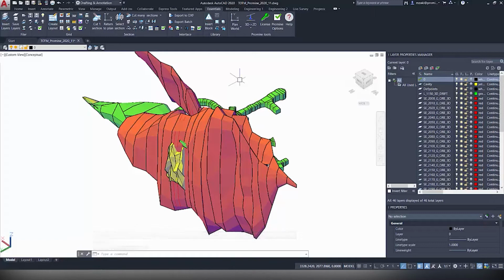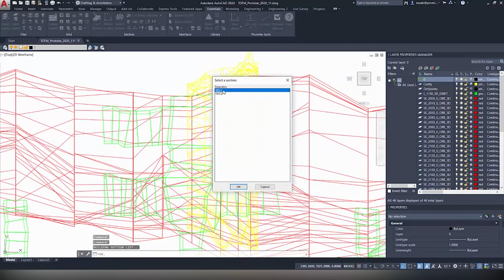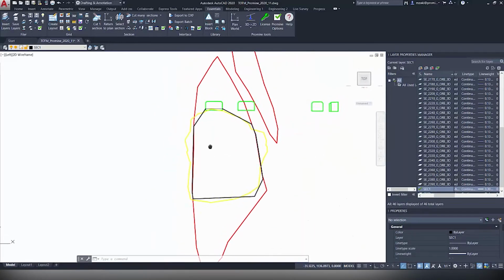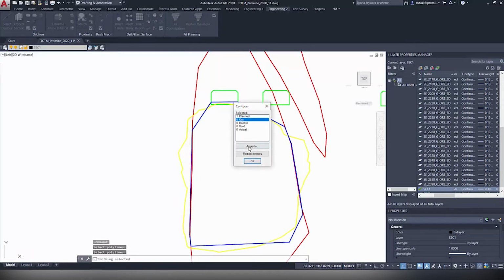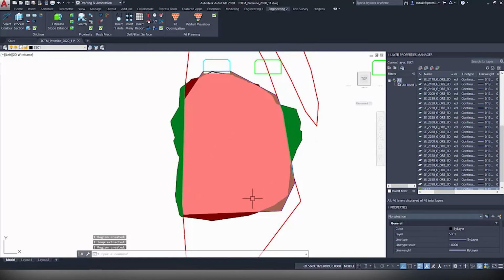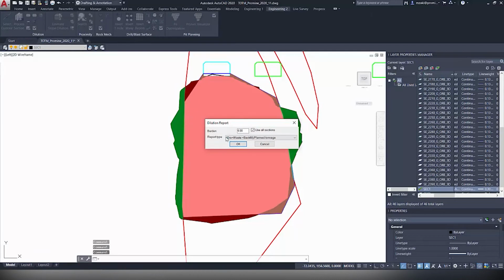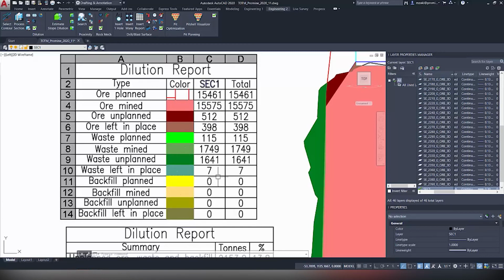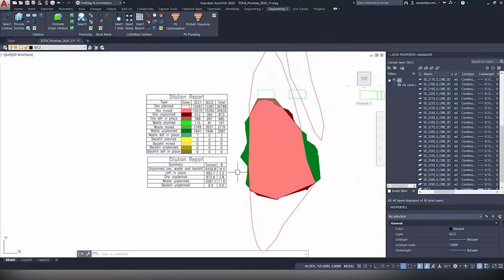Create a dilution report in AutoCAD | Tip of the Month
Using the Dilution module from Promine Engineering, you can assign different hatches to different material types in Drill-and-Blast sections. Then, insert a report to get a quick grip of your overall dilution tonnage.